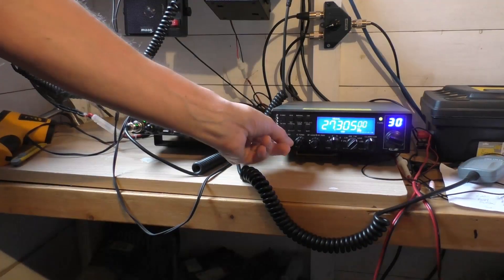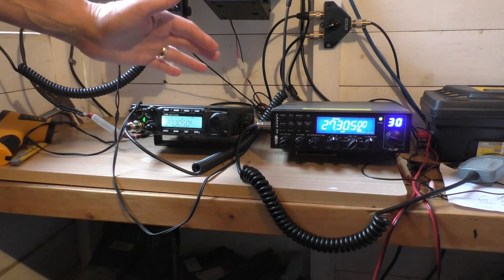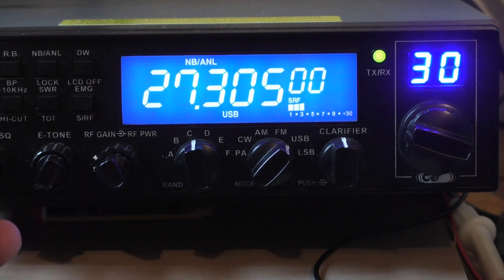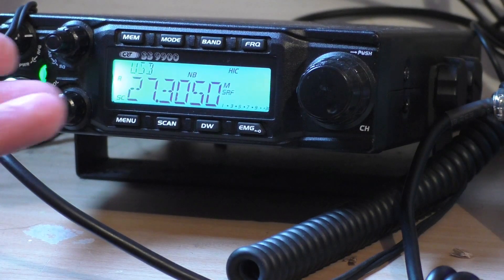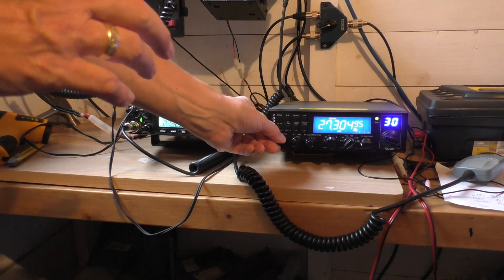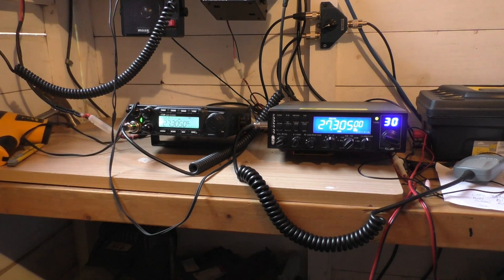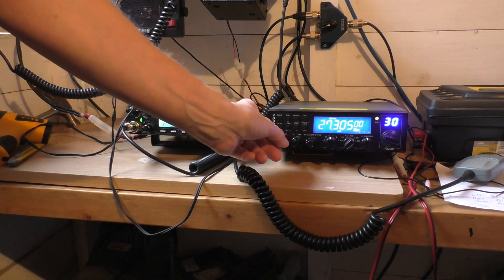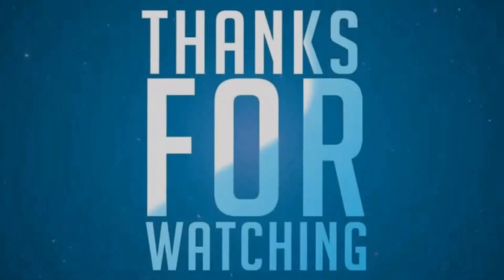CRT Radios can start off Frequency ! This could be a deal breaker.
CRT Superstar 6900 / 9900 often need a warm up time to come onto Frequency.  Here's what you can do to correct this.